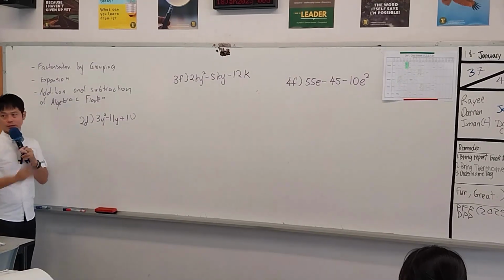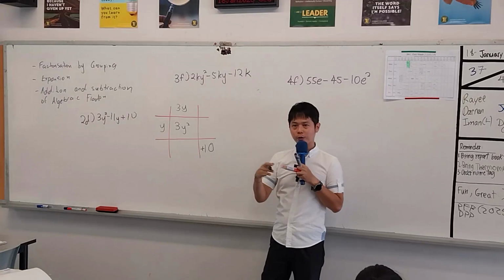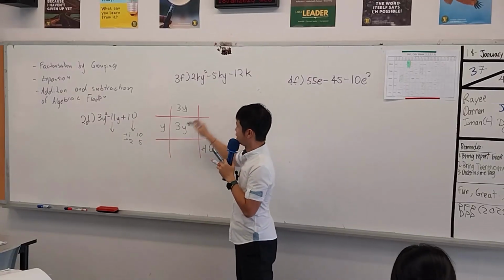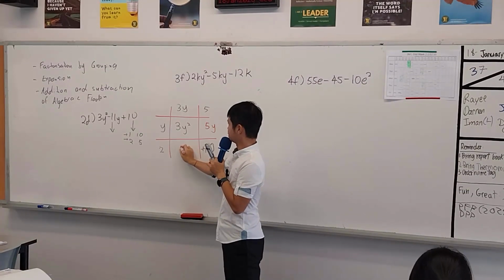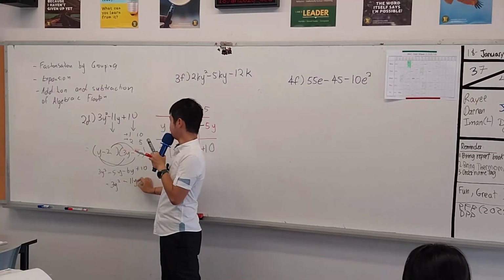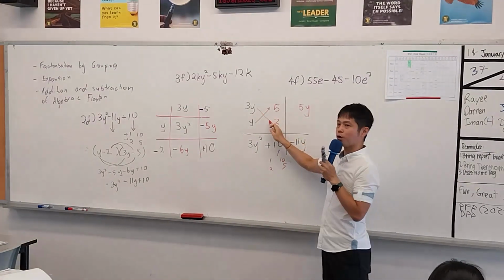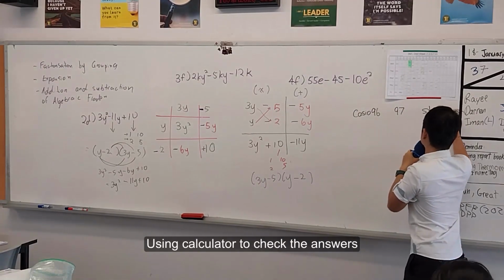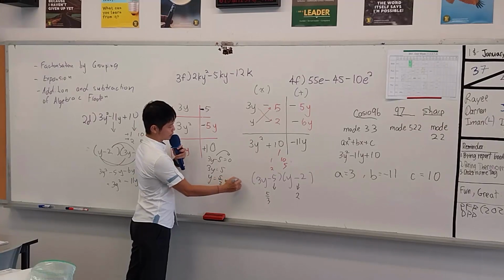Factorisation using Frame Method